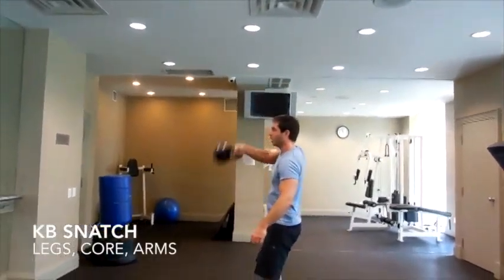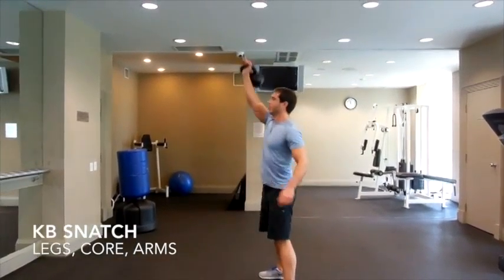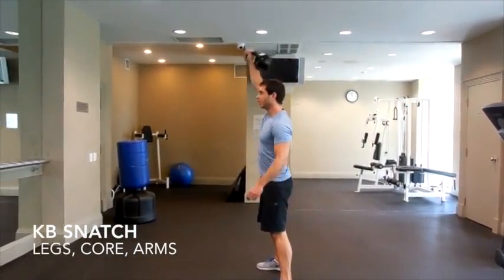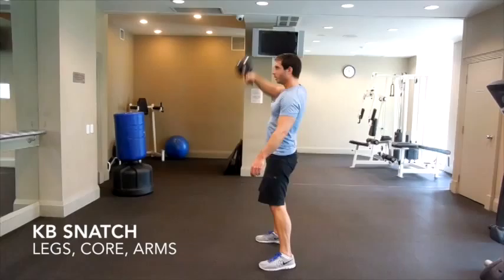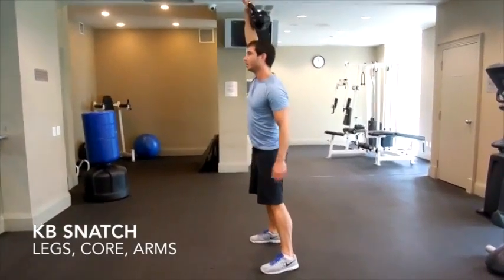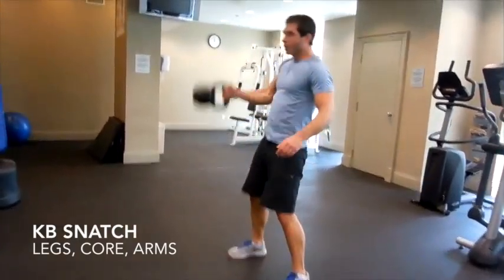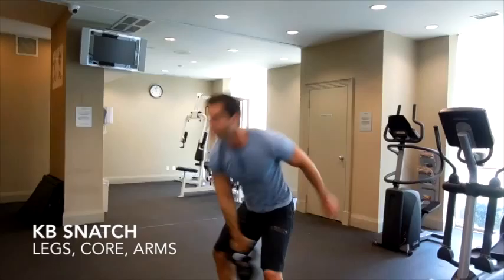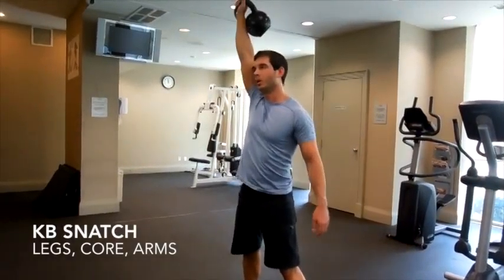Kettlebell Snatch Instructional Exercise Video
for full access -Kettlebell Snatch Instructional Exercise Video